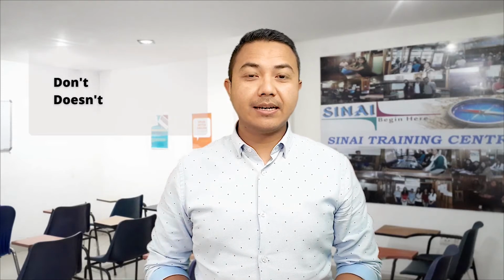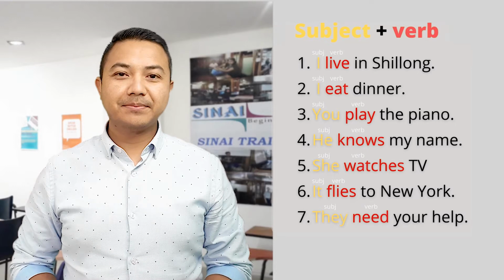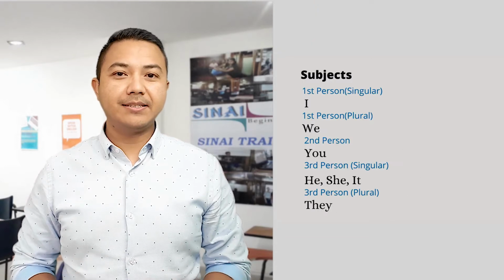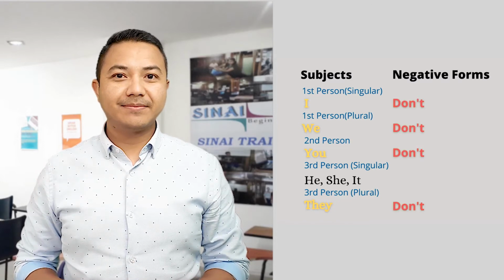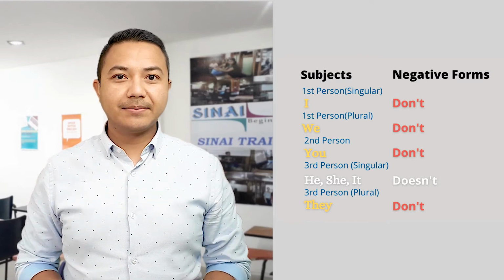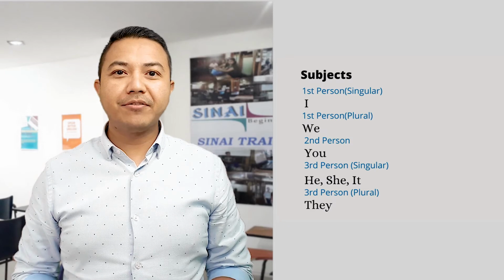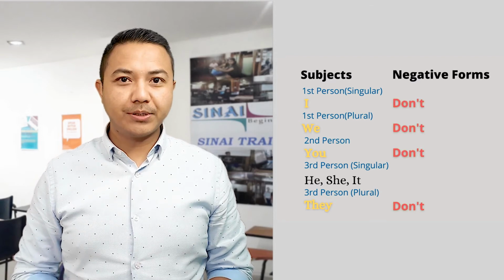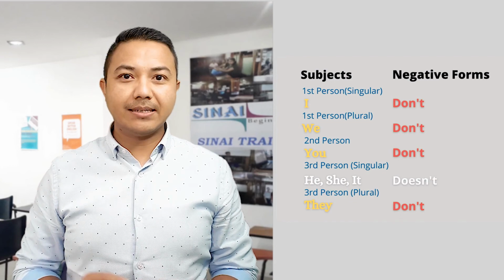Speak Better English Lesson 7 | Don't & Doesn't | English Grammar | English With Ruddy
In this English Grammar lesson, I have explained how to use don't and doesn't.
When we speak in English we use these negative forms only in the Present Simple Tense.
to use our free learning resources and to register for online English classes.